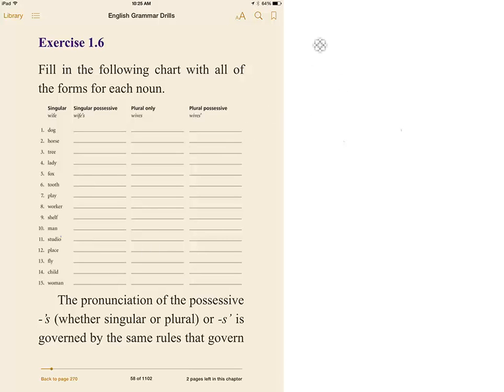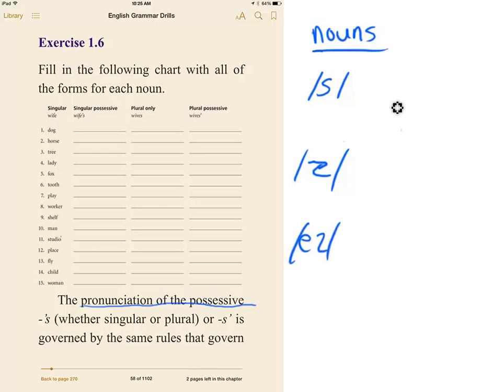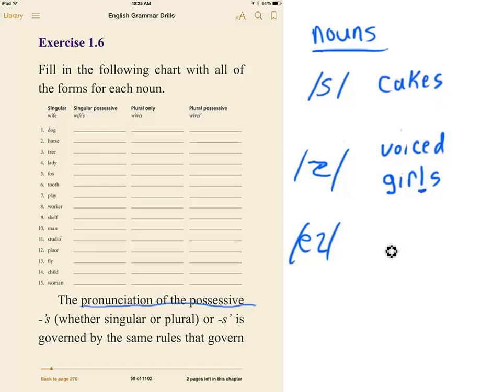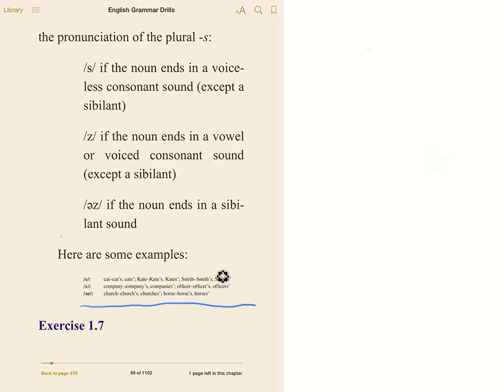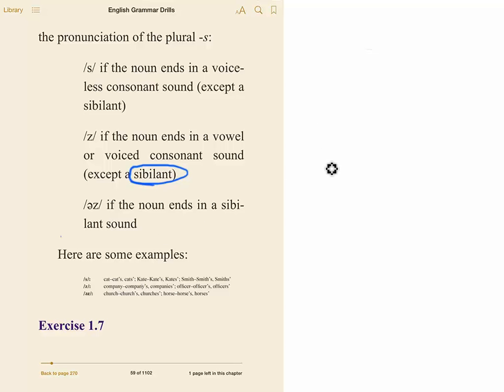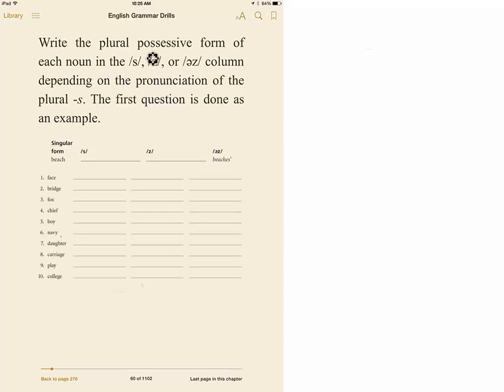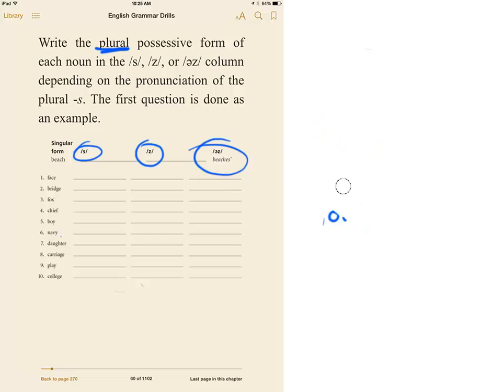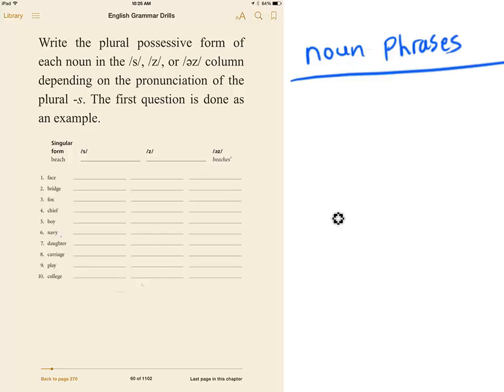nouns_Exercise 1.7